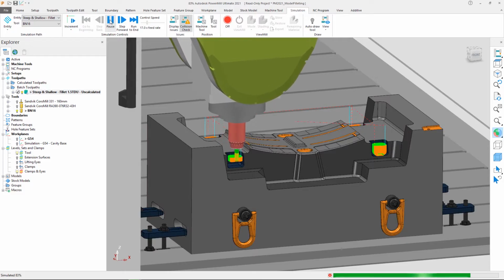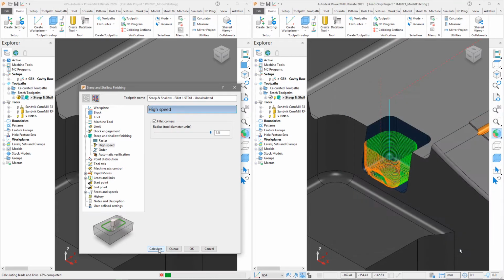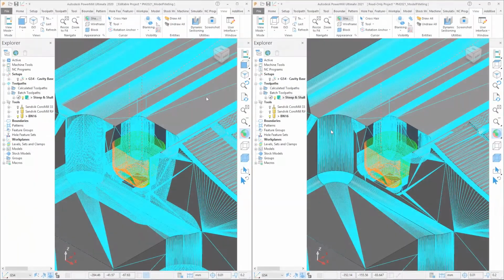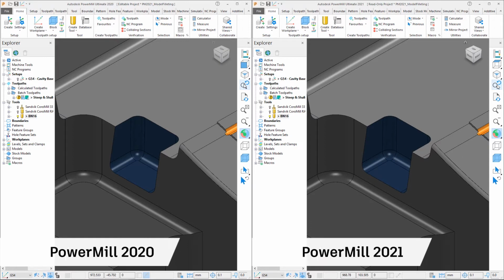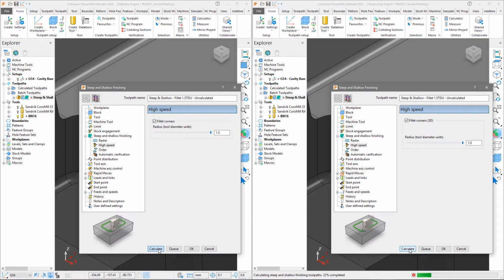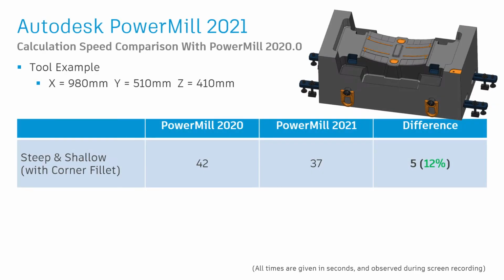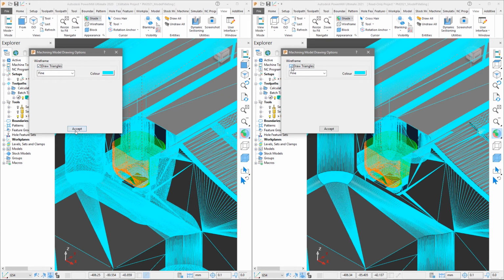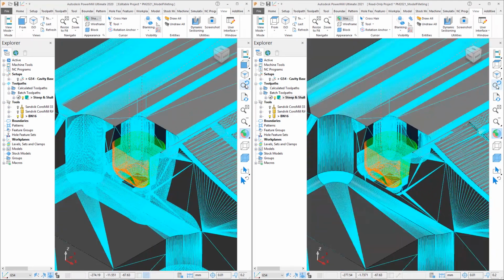powermill 2021 whats new tutorial video faster model filleting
Taken from hd_indonesia Community blogs